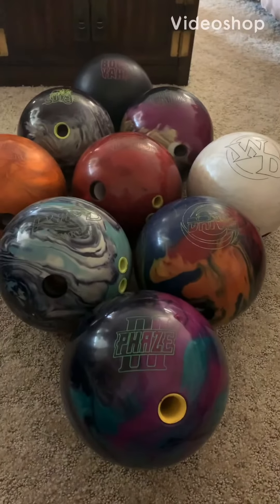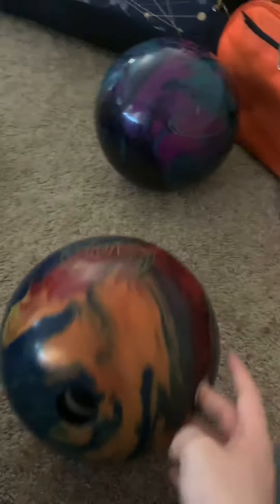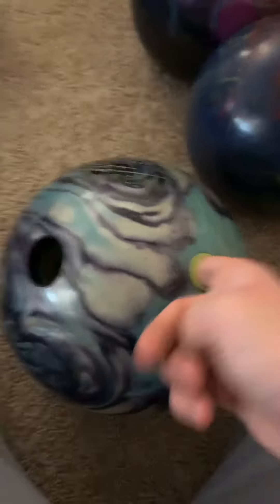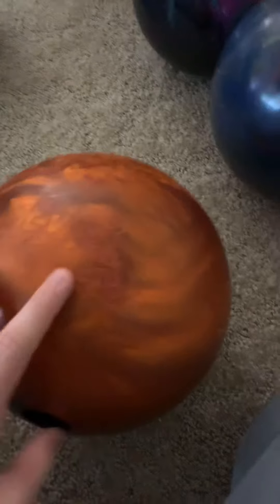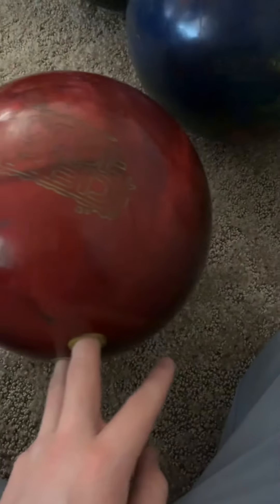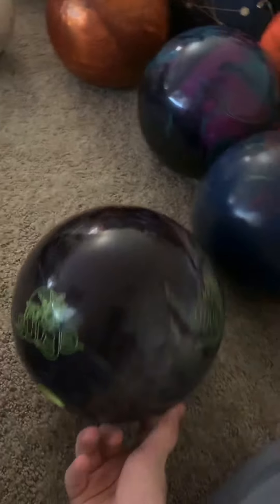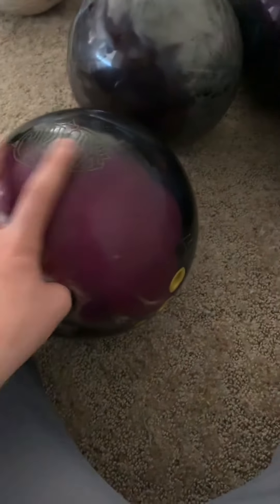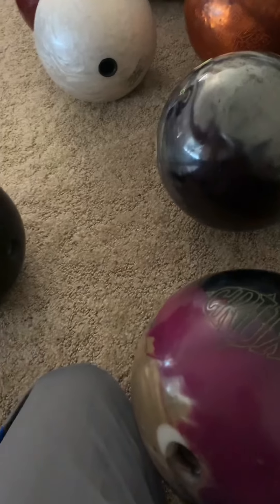My arsenal 2020 edition